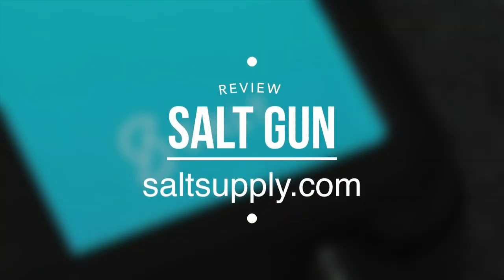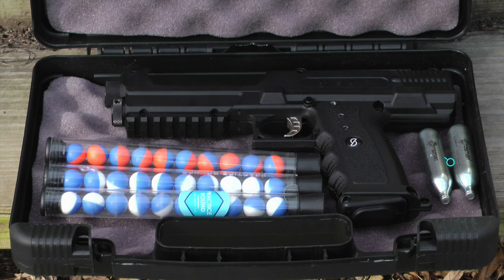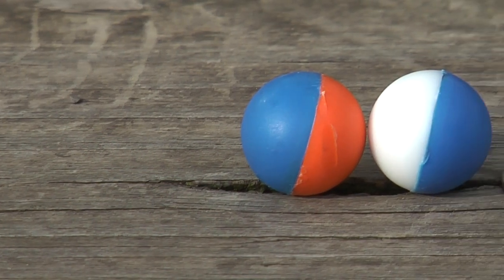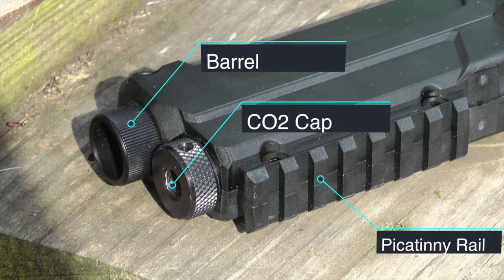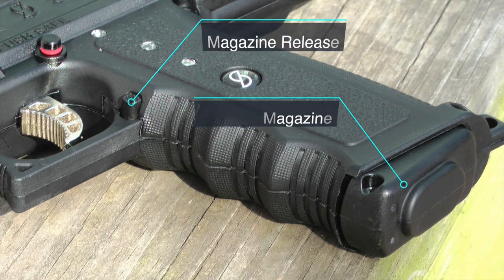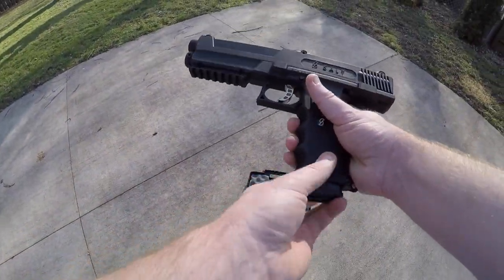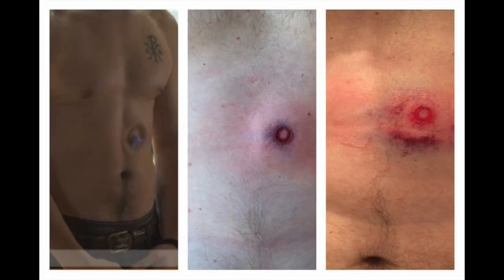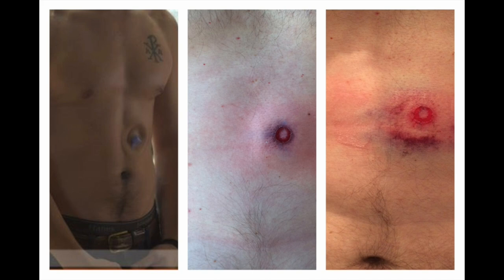Review: SALT Gun (Home Protection)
SALT is a new idea in home protection that can both keep your family safe from an intruder
​​as well as the accidents that all too often accompany a traditional firearm in the home.